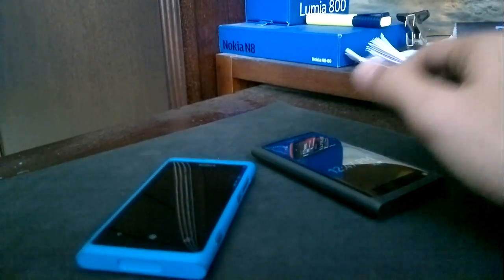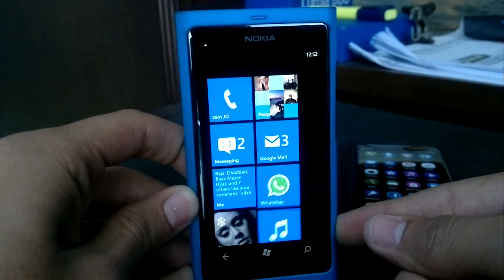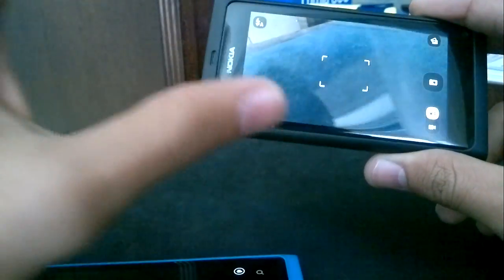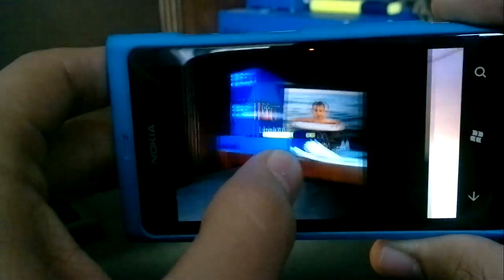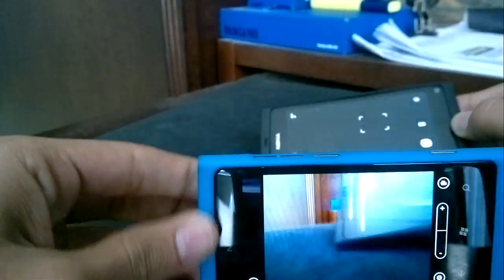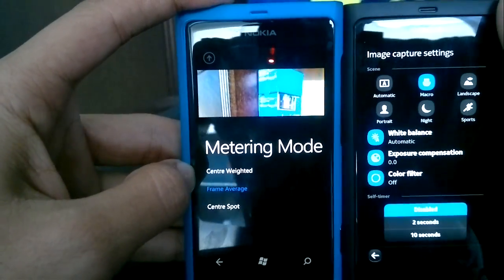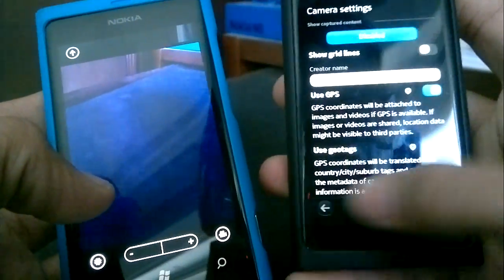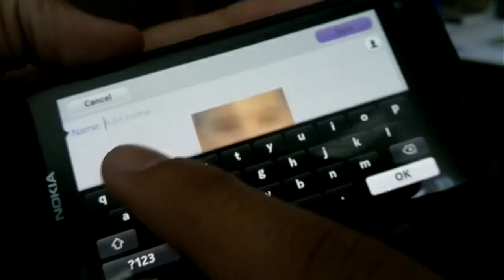N9 Vs. Lumia 800 Camera UI & Gallery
Comparison between the camera UIs on the M9 and the Lumia 800- from quick access (lack of shutter button on the N9), gallery, burst mode on the N9, customized settings and Focus modes.